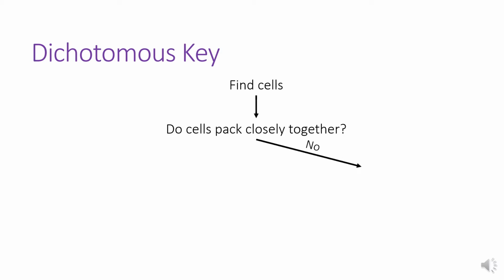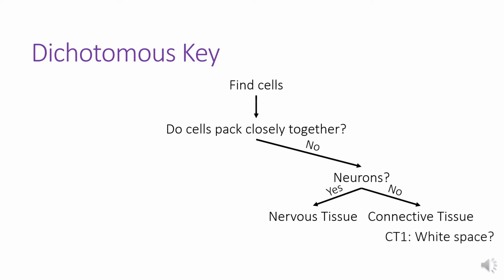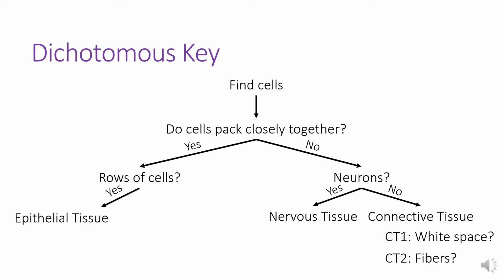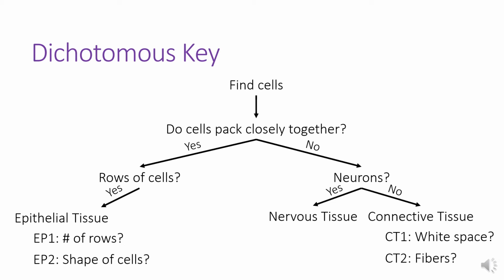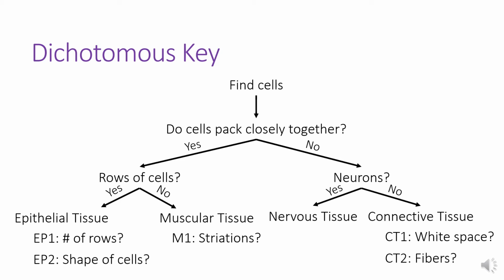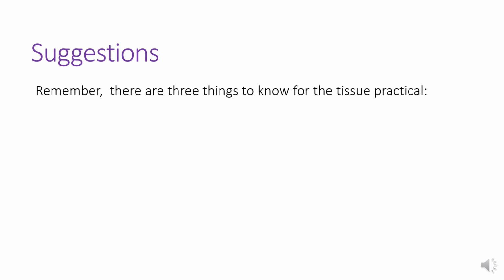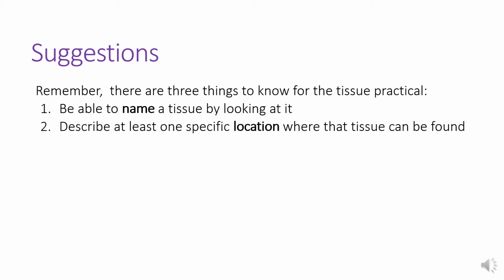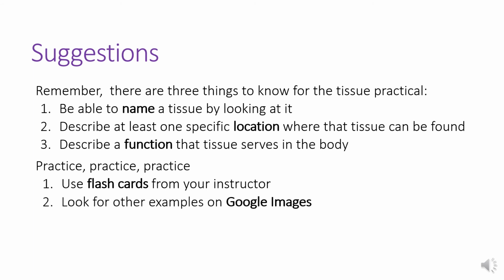Review and Suggestions